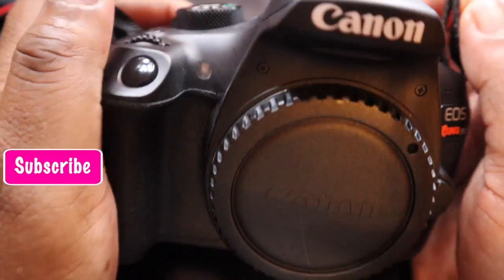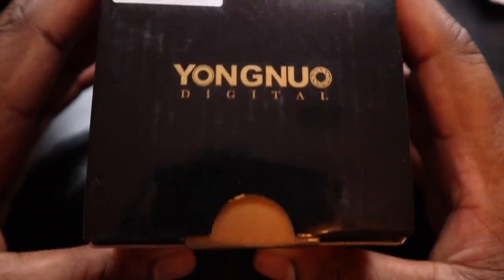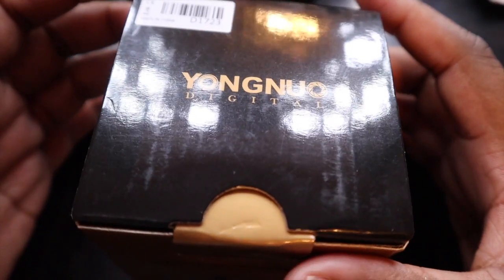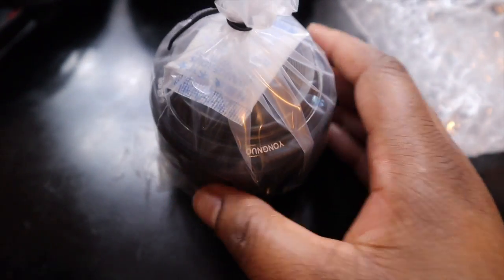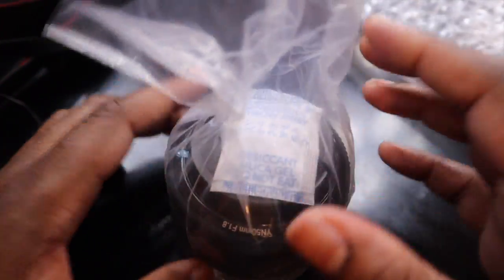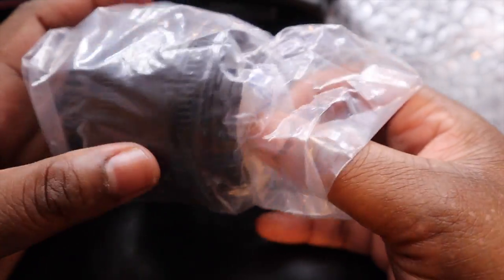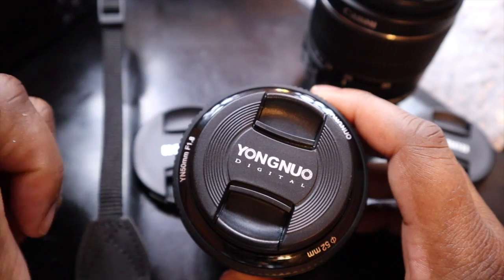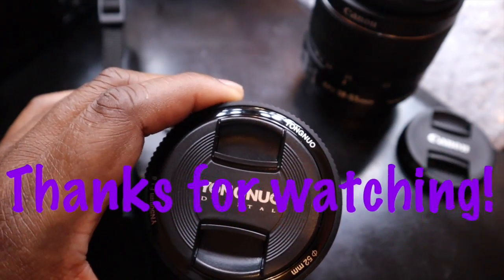Yongnuo YN50mm F1.8 lens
I was in the market for a new lens for my Canon EOS T6; my research led me to this lens - the Yongnuo YN50mm F1.8.  This lens is similar to the Canon 50mm lens.

Here's where you can find the lens:

The camera that I'm filming with:
Canon EOS M50: